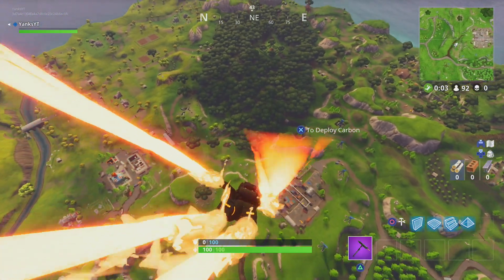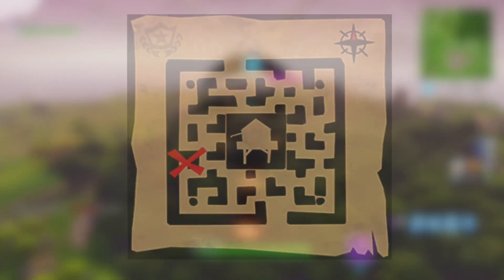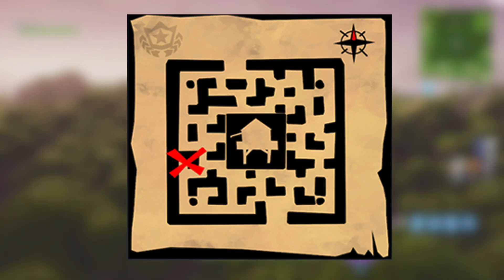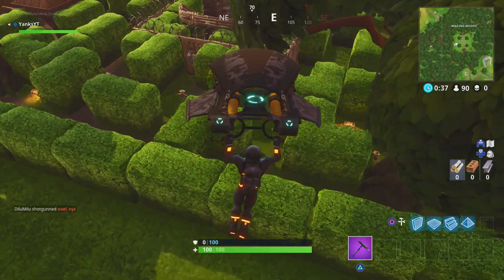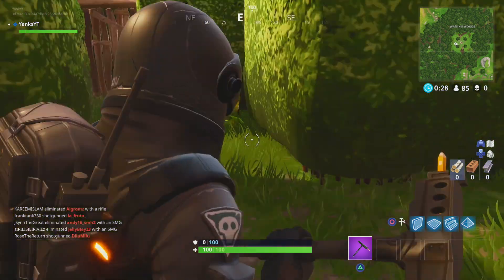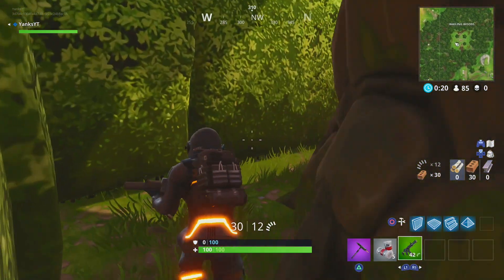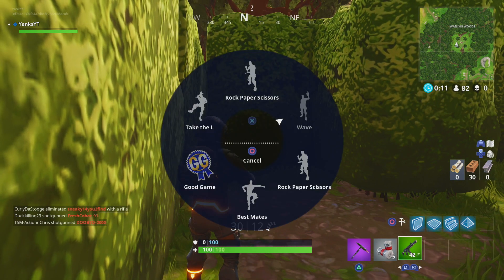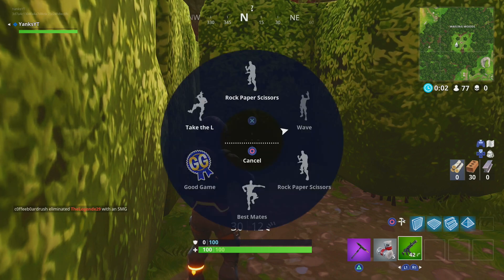"FOLLOW THE TREASURE MAP FOUND IN RETAIL ROW" WEEK 7 TREASURE MAP CHALLENGE [FORTNITE BATTLE ROYALE]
FORTNITE WEEK 7 CHALLENGE "FOLLOW THE TREASURE MAP FOUND IN RETAIL ROW" [WAILING WOODS CHALLENGE]

PSN: YanksYT
Community: Yanks WW2

You will also see tips and tricks with the latest DLC Weapon setups, funny moments from past streams, plus much more fun and entertaining content.